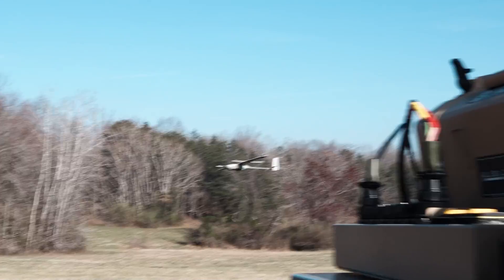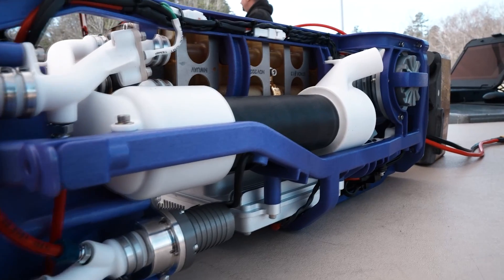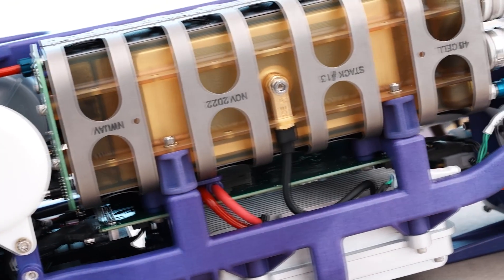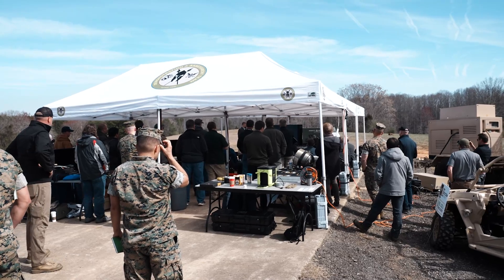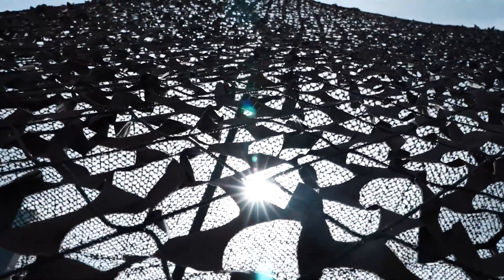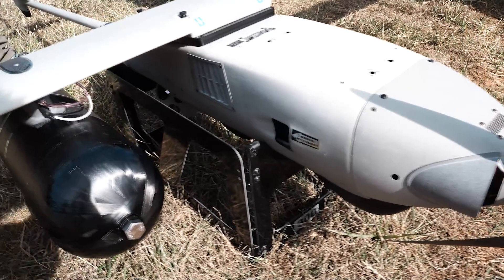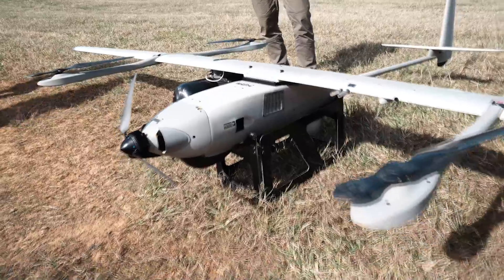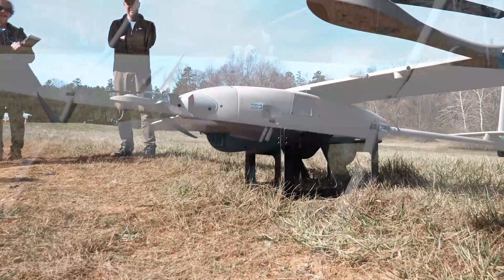Snackable Science: NRL Hydrogen Technology Supporting Marine Corps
Did you know that hydrogen may be the next major fuel source for our warfighters?

Researchers from the Naval Research Laboratory (NRL) are collaborating with other DOD agencies to make that a reality. Rick Stroman leads a team at NRL that developed a new hydrogen fuel cell that is being used to power the Stalker UAS.

"Hydrogen crosses across all fields and all agencies, said Ben Gould, Department of Energy, Hydrogen and Fuel Cell Technology Officer.  So it's going to be very important for the Department of Energy, the Navy and DoD to all work together. This is an all hands on deck kind of problem. No one department can do it by itself.

The demonstration was a success. Rick Stroman, head of NRL’s Alternative Energy Section, and his team see a bright future ahead for hydrogen fuel.

"We are providing technology that meets the needs of the Marine Corps and the Department of Defense, said Stroman. We are also pushing the envelope in developing technologies that have real environmental benefits. From a personal perspective, I think national defense and reducing our environmental footprint are both very important to me."